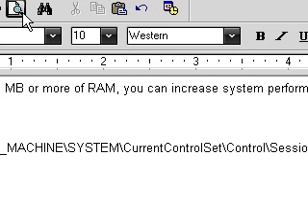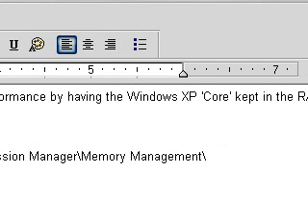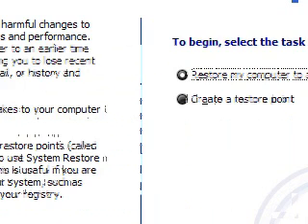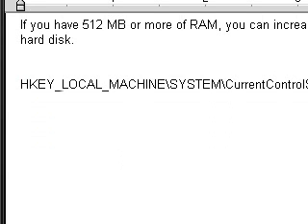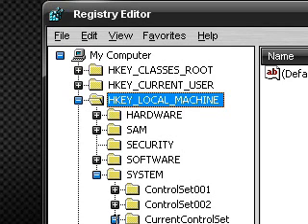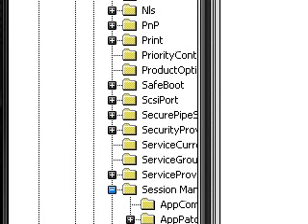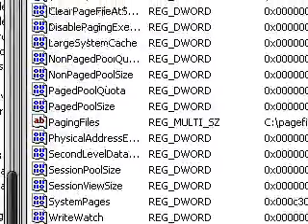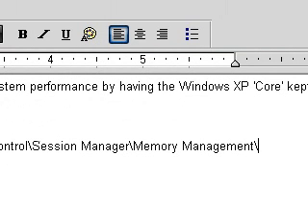Improve Computer Performance